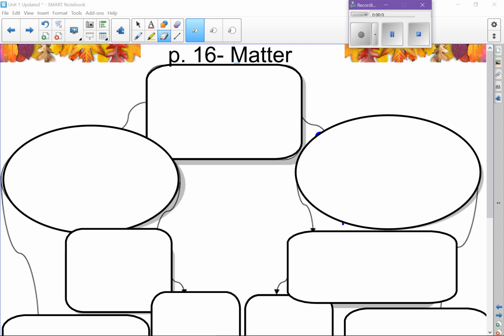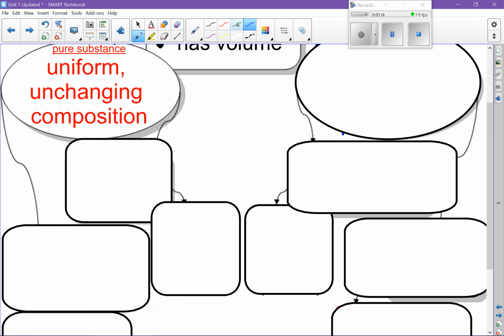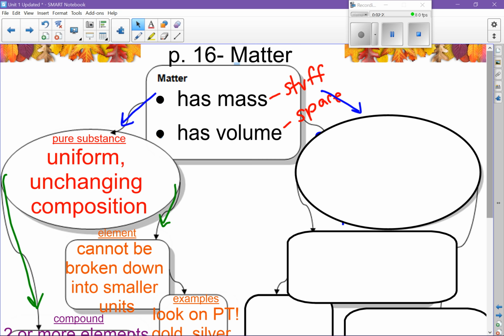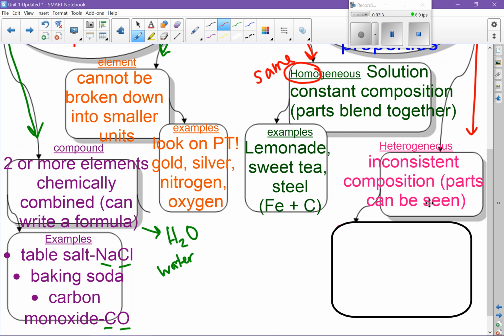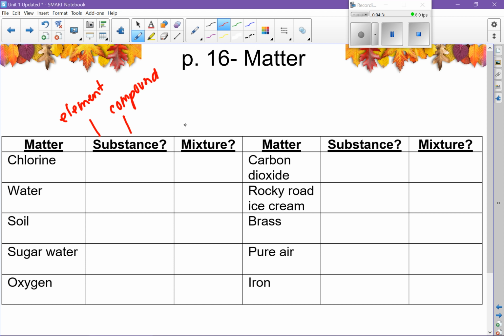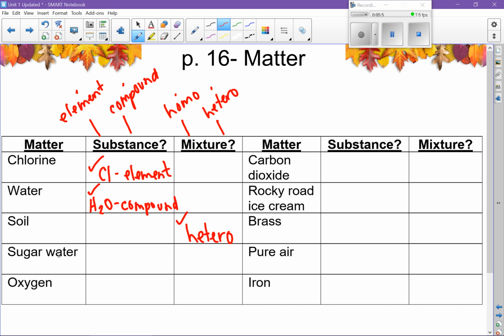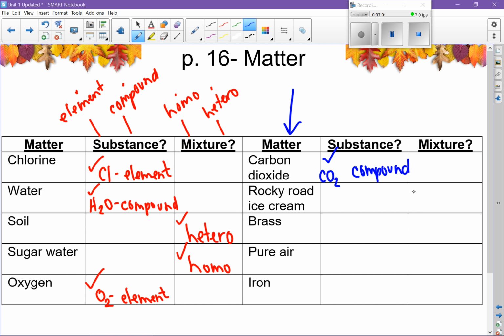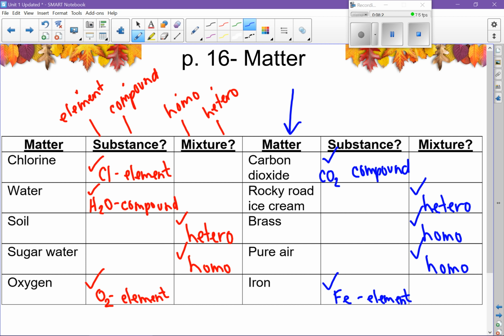Unit 1 p. 14 Classifying Matter